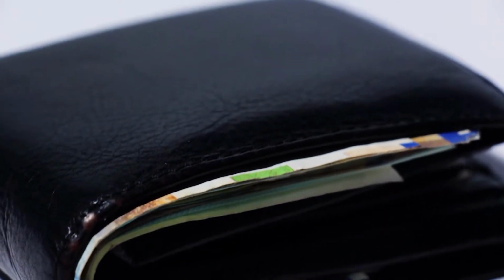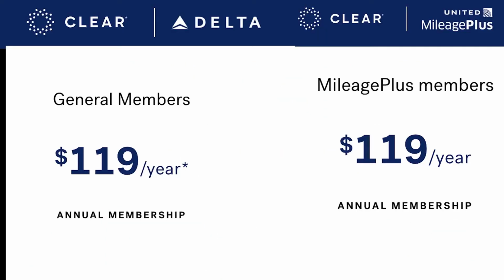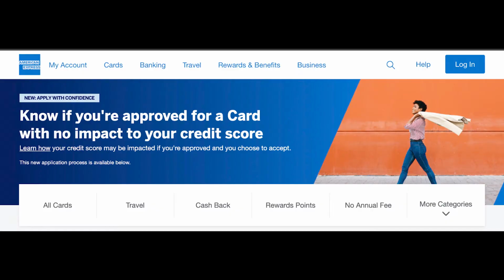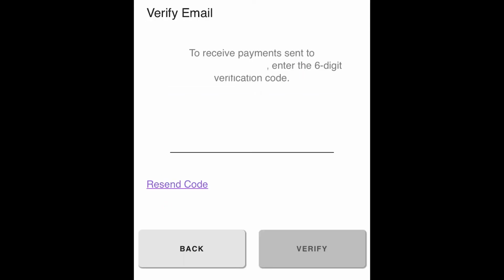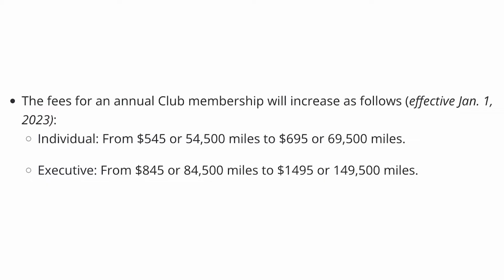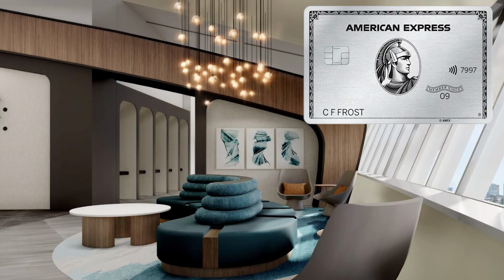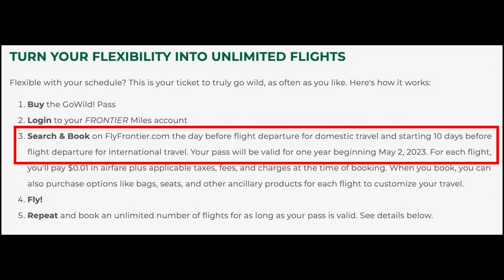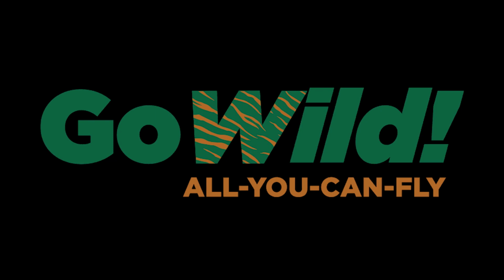CLEAR Update for Amex Green Card, Delta Lounge Changes, Zelle Comes to Varo, and MORE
Over the past few weeks, there’s been plenty of news that could affect your wallet. So, I’ve compiled some of these top stories from this past month to share, including some an improvement to a credit card benefit, a new feature for Varo Bank, lounge changes at Delta, and more.

First up, the American Express Green card recently got an update that could be helpful at airports this holiday season

Standing in the shadow of the Platinum and Gold cards is the Amex Green card. Now, an update to the product’s benefits could make even more underrated. Last month, Amex boosted the Green card’s annual CLEAR credit from $100 to $189. Not only does this updated amount cover the entire cost of a CLEAR membership but, if you’re a Delta SkyMiles or United MileagePlus customers - even a free one - you can get a discount on your membership, add a family member to your account, and still come in at or under that $189 limit. What’s more, this perk alone exceeds the Green card’s relatively modest $150 annual fee. With the card also boasting 3x point on dining and 3x points on travel and transit purchases, now may be a great time to give this oft-overlooked card another glance and hopefully expedite your next trip through airport security.

Speaking of Amex, the company is rolling out a new feature as part of its application process

If you’ve ever wanted to apply for an American Express card but were worried about being rejected and having the inquiry show on your credit report, then a new feature should help quell your fears. Now, those applying for consumer cards in the United States using the Amex site will be able to apply for card and know whether they’re approve before a hard pull is performed. Only after you accept the offer will the inquiry impact your credit. For more information on the Apply with Confience feature, be sure to check out AmericanExpress.com

Next, Varo Bank recently added a much-requested feature: Zelle
Well, those people will be very glad to hear the Varo Bank has now added a Zelle option to its app. To get started, Varo users will need to verify their email or phone number with Zelle. Furthermore, if these contact methods are already registered with a different institution, then they’ll have the option to switch their account to Varo instead, meaning that payments sent to that phone number or email will go to Varo going forward. Personally, this change dones’t mean much to me but it’s something that I’m sure will matter to others.

In travel news, Delta has announced some big changes coming to its Sky Clubs that somehow make the Amex Platinum even more valuable

With reports of Delta’s Sky Clubs seeing growing crowds, the airline is making some changes to help limit entry. First, only those with Delta elite status will be able to purchases Sky Club membership and individual membership prices will rise from $545 to $695. Additionally, the fee for companion guests will increase from $39 to $50. Other upcoming changes include removing Individual Membership and Credit Card Guest Pass access as Delta Diamond Medallion Choice Benefit options, barring Delta Sky Club members flying on Basic Economy from entering the club, and more.

However, what’s interesting is that these rules won’t apply to those with benefit through an eligible American Express card - namely the Amex Platinum or Delta SkyMiles Reserve cards. Thus, in my eyes, these cards suddenly became more valuable as the $695 annual fee Platinum card now allows for greater Sky Club access than a Sky Club membership itself! Therefore, Delta fliers would like be well served to look at these credit card options as the entry rule changes roll out.